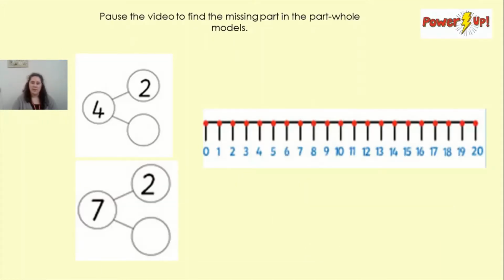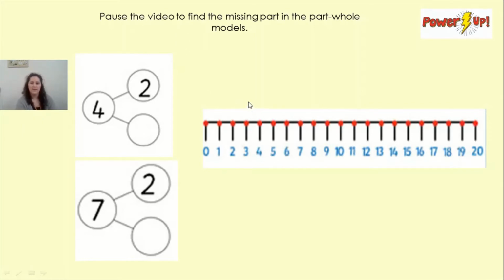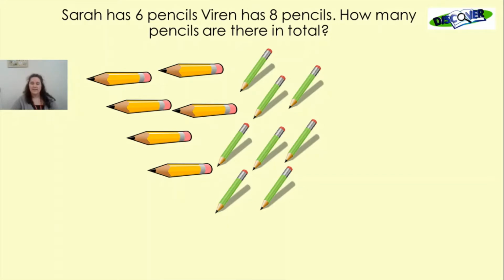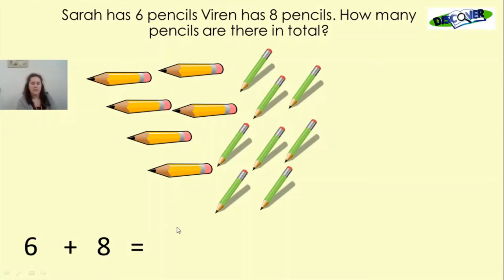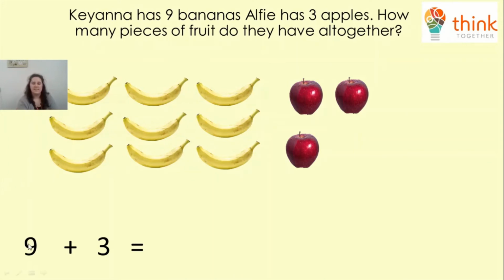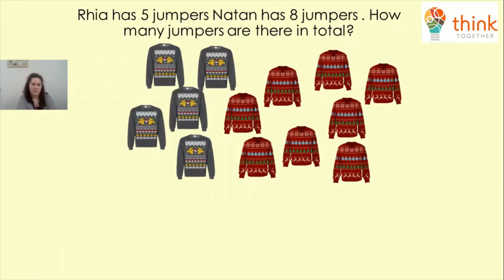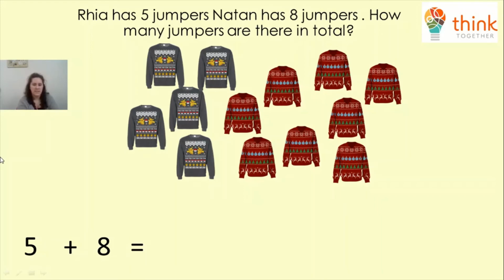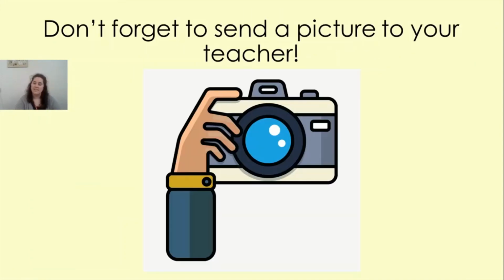Year 1, Maths 03.02.21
Today we will be using pictures to add, making ten first